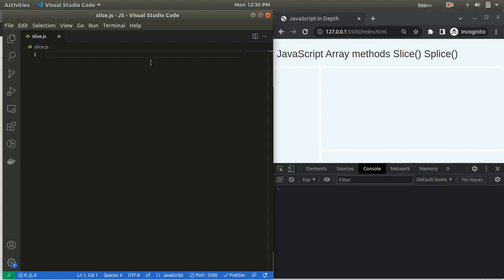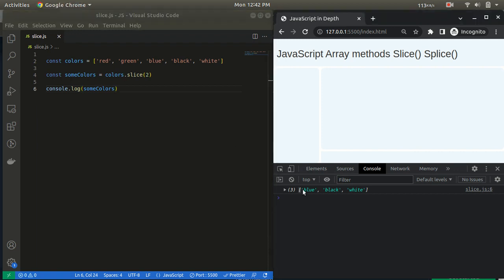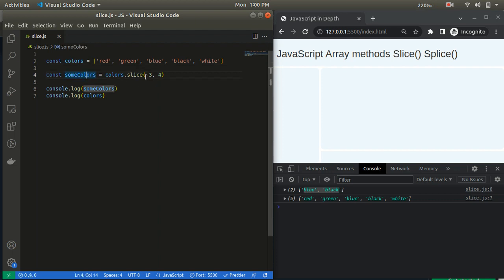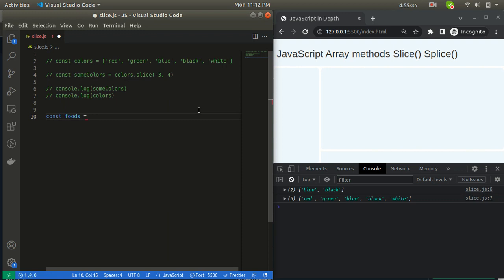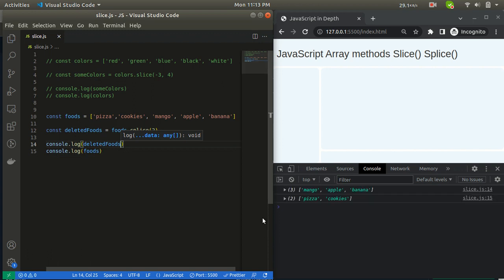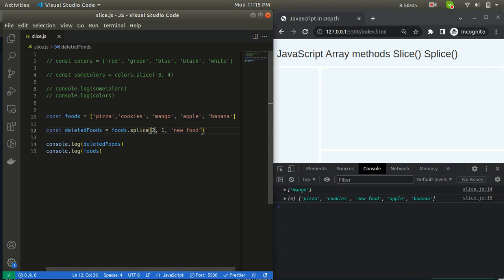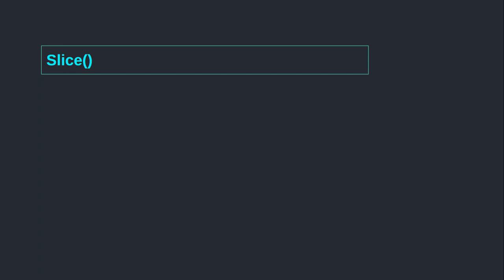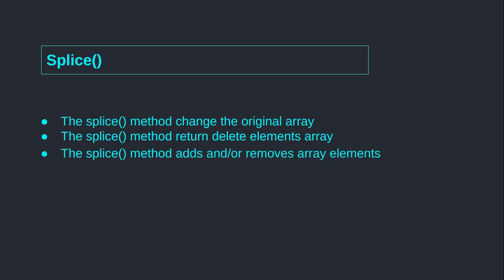Slice Splice method in JavaScript | Add/Remove/Update item from array using one method in JavaScript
Hello Friends, In this video, we have discussed the javaScript Slice() and Splice() methods in depth. It will help you to write better code in JavaScript and also it will help you to crack your next javascript interview.